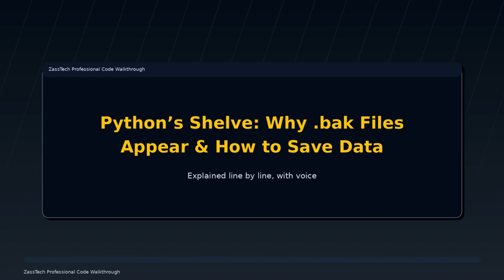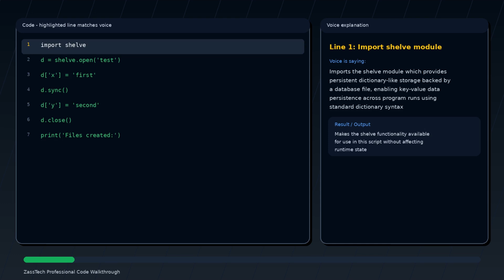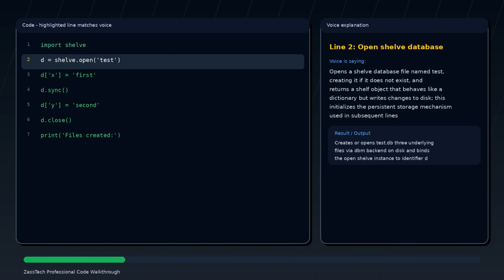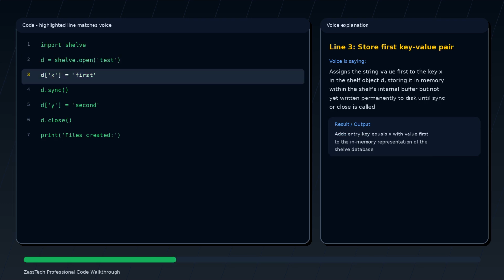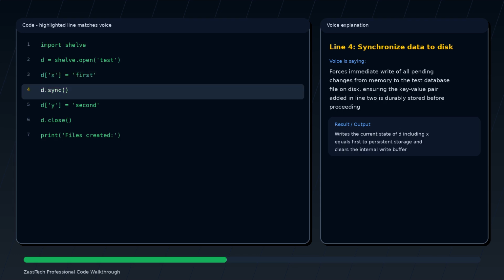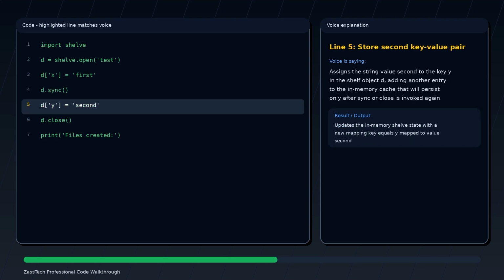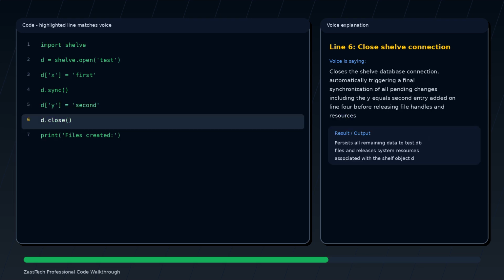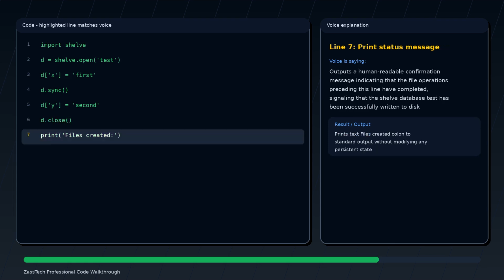Python’s Shelve: Why .bak Files Appear & How to Save Data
You might lose recent writes if you forget sync() when using shelve.open(). This subtle bug causes silent data loss. In this video, we demonstrate exactly how .bak files appear and why close() without sync() loses data.

▶ Final output when you run this code:
Files created:
test.bak
test.dir
test.dat

📋 Code explained line by line:
1. import shelve
   → Makes the shelve functionality available for use in this script without affecting runtime state
2. d = shelve.open('test')
   → Creates or opens test.db three underlying files via dbm backend on disk and binds the open shelve instance to identifier d for read-write operations
3. d['x'] = 'first'
   → Adds entry key equals x with value first to the in-memory representation of the shelve database
4. d.sync()
   → Writes the current state of d including x equals first to persistent storage and clears the internal write buffer
5. d['y'] = 'second'
   → Updates the in-memory shelve state with a new mapping key equals y mapped to value second
6. d.close()
   → Persists all remaining data to test.db files and releases system resources associated with the shelf object d
7. print('Files created:')
   → Prints text Files created colon to standard output without modifying any persistent state